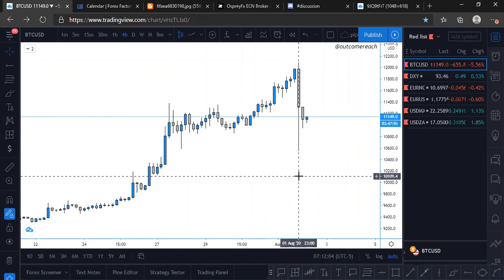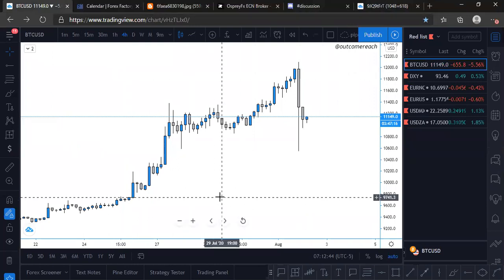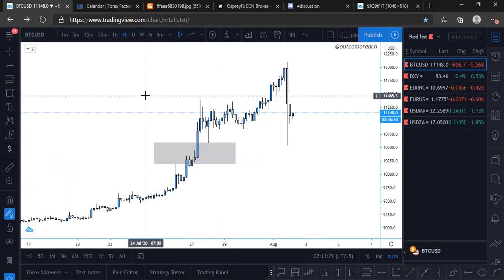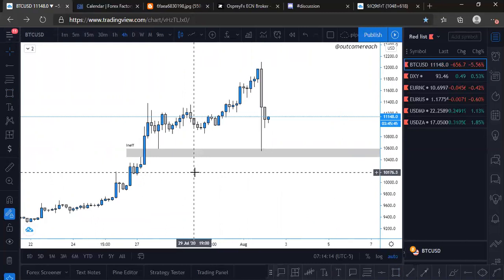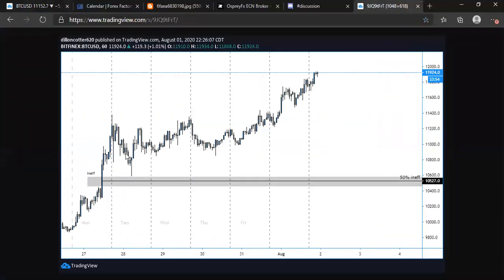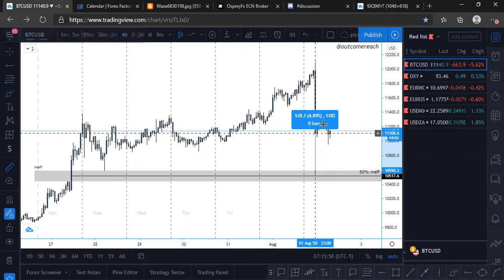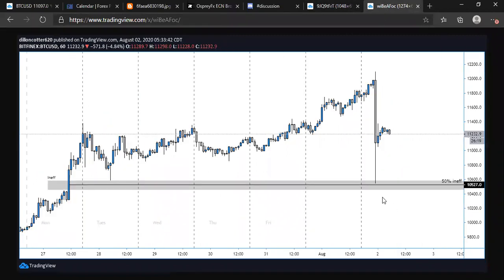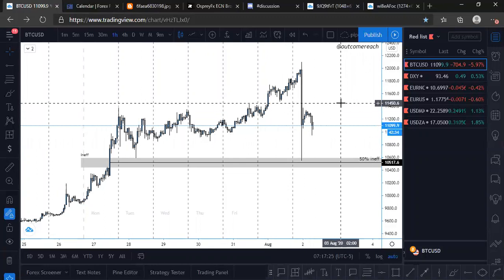BTC/USD Trade Recap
Join Outcome Reach in our Candlestick Market Structure video, let us know what you think on the comment section below.